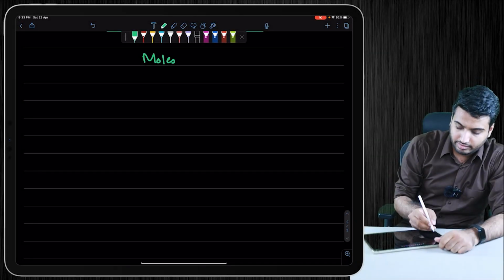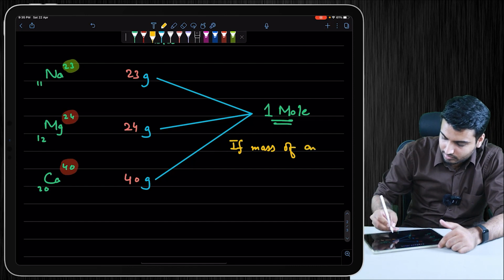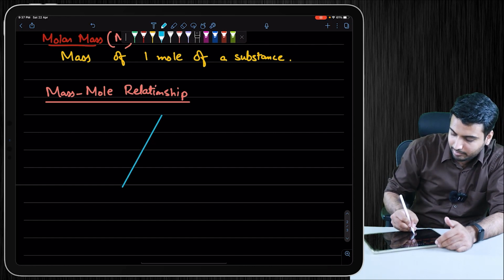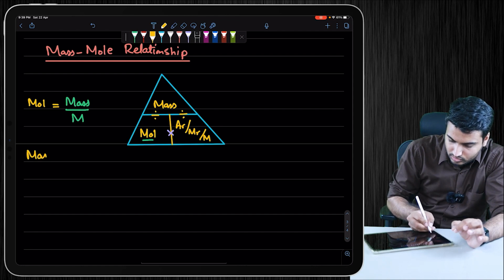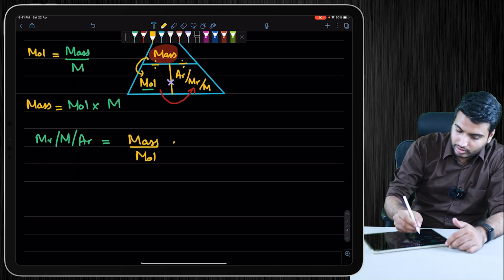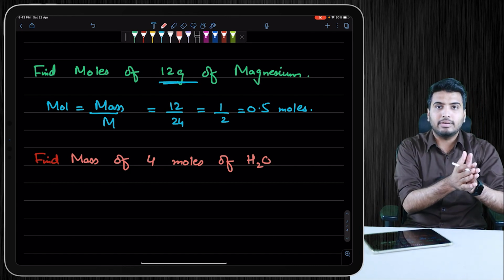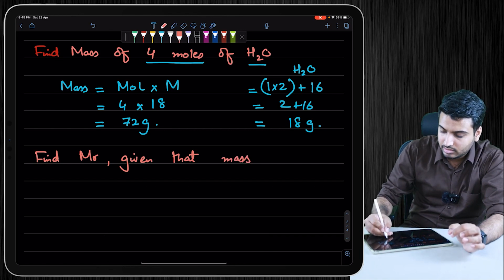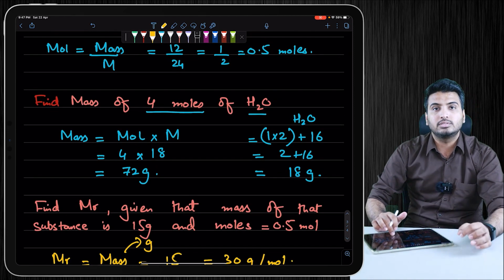Moles - Mass Mole Relationship GCSE AQA Chemistry 8462